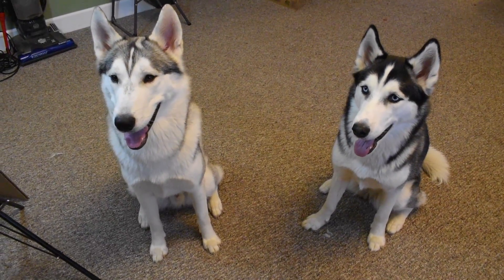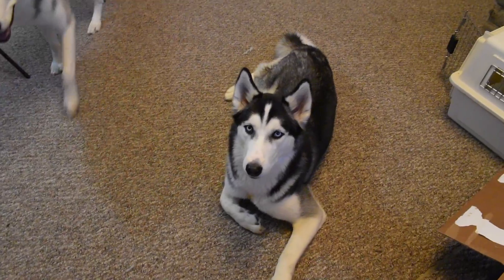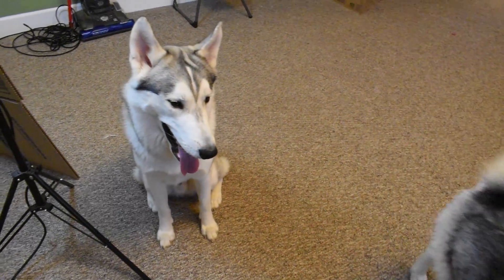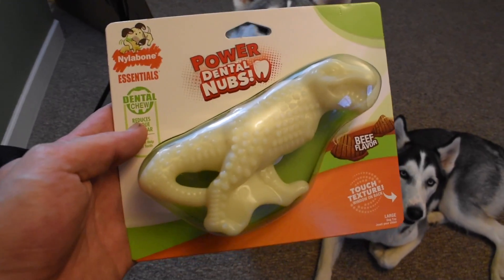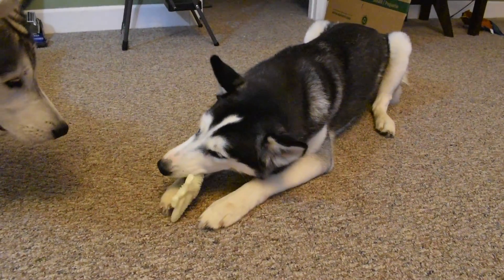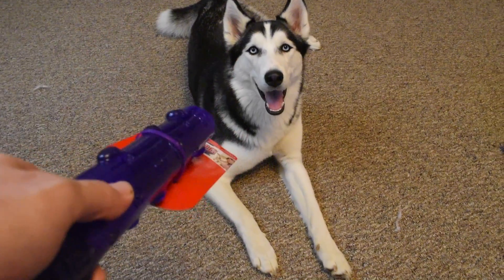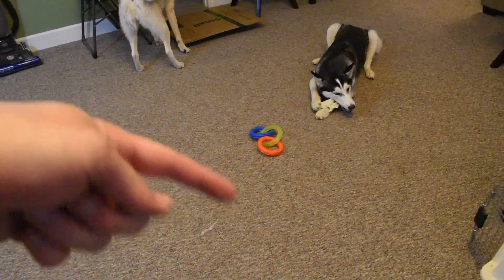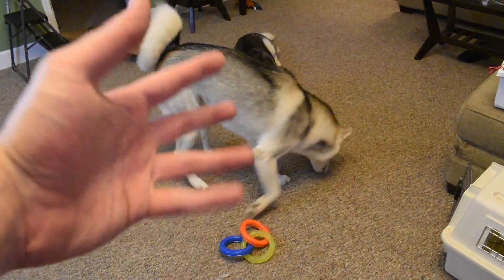The BEST Siberian Husky Toys Under $10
siberian husky toys. the best toys for dogs. dog toys. best dog toys. Cheapest dog toys.

HUSKY GEAR!

ALTERNATIVES to e-collars

Visit Our Instagram: Instagram.com/Sixtyformula